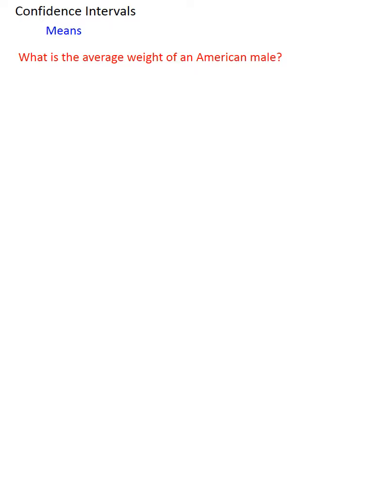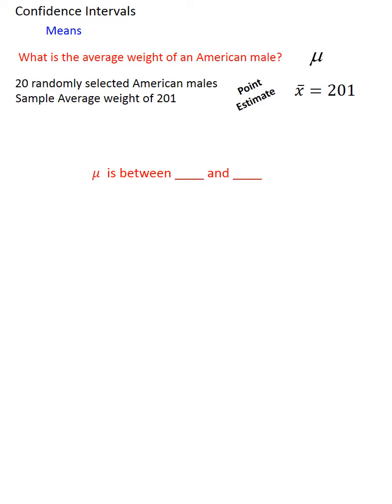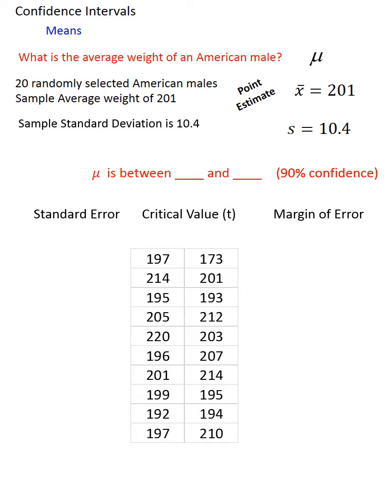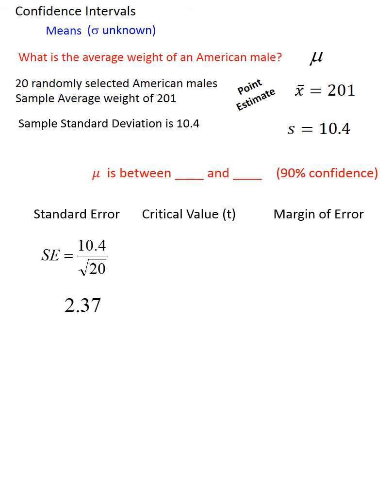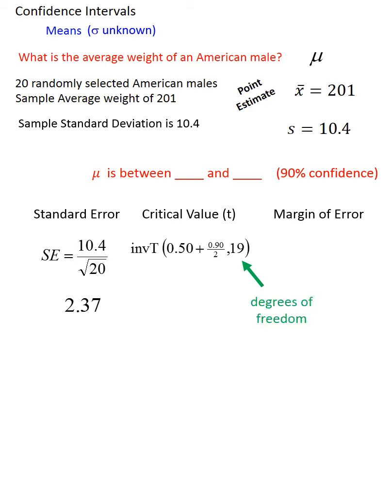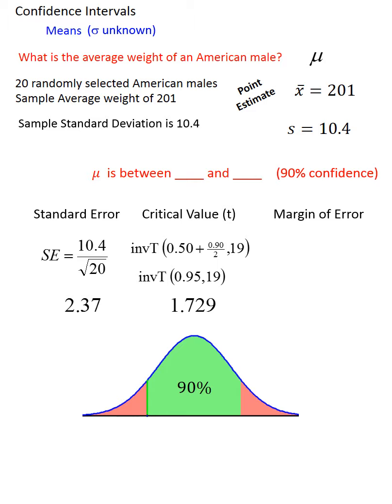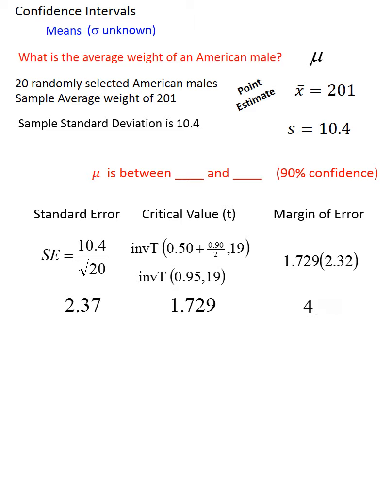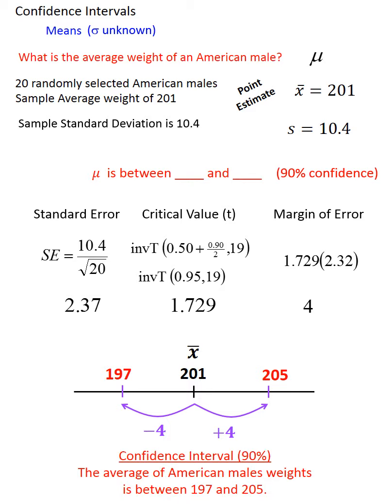confidence intervals - means (sigma unknown)